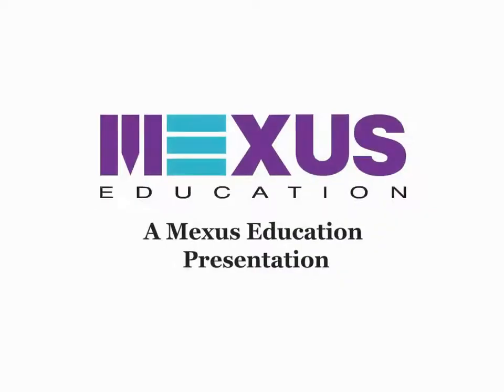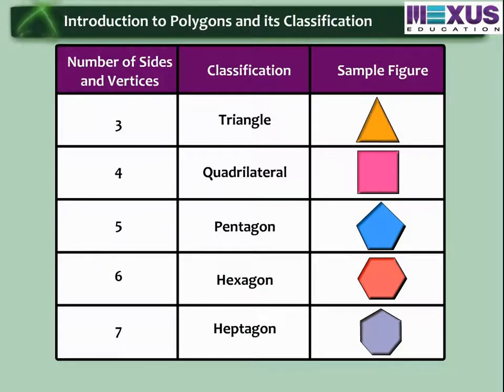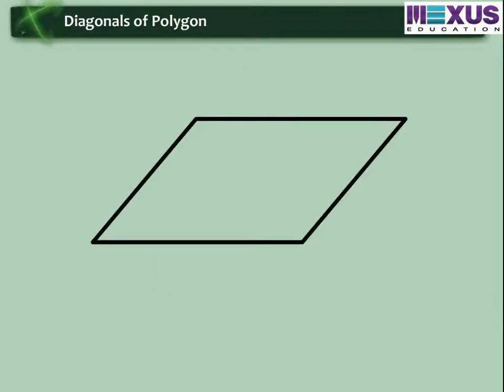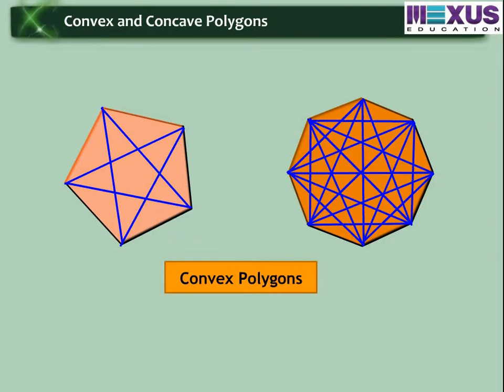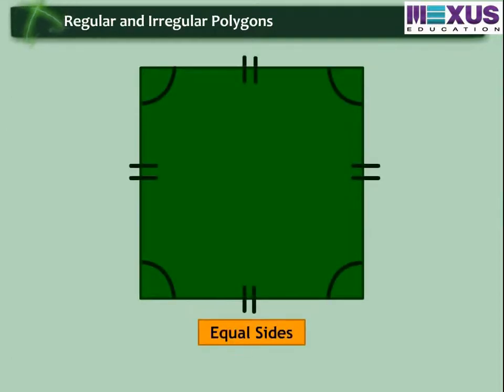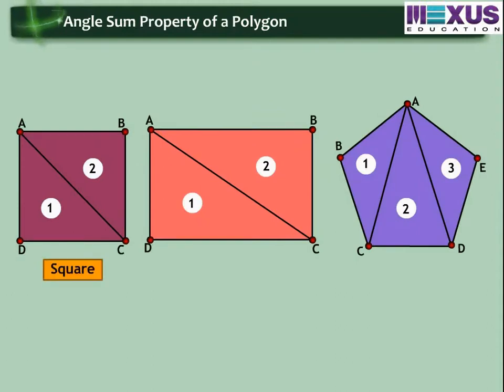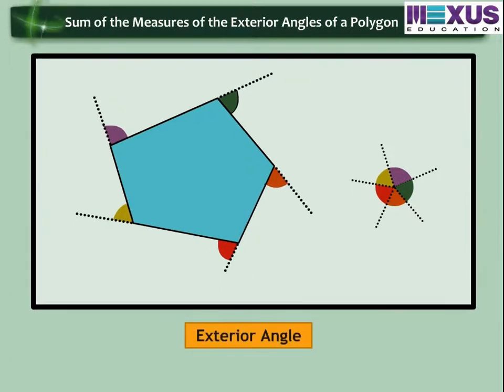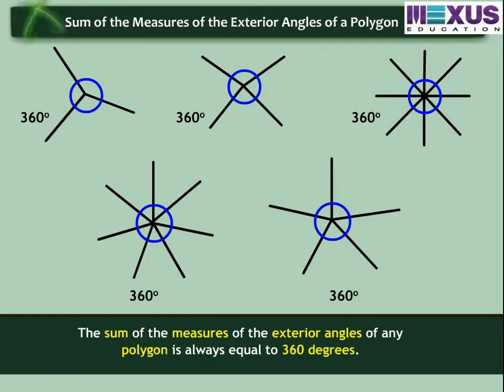Polygons -ikenschool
This video explains about introduction to polygons, Its Classifications, Some Property like Angle sum property, Types of polygon, Difference between various polygon.